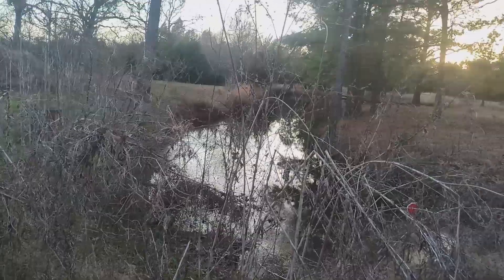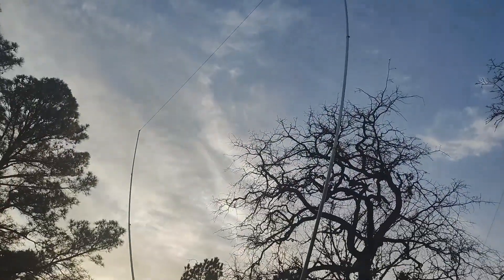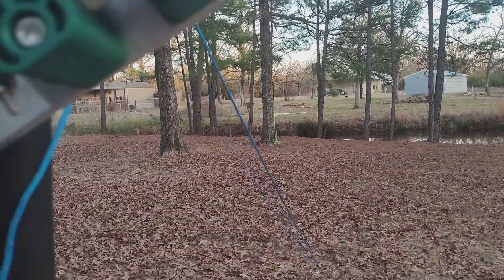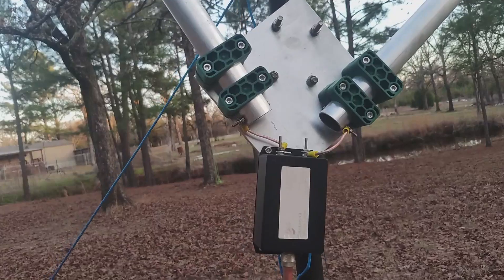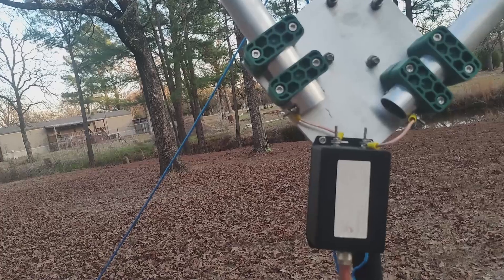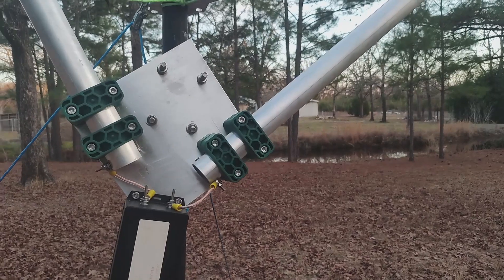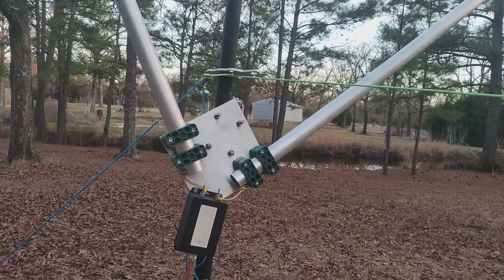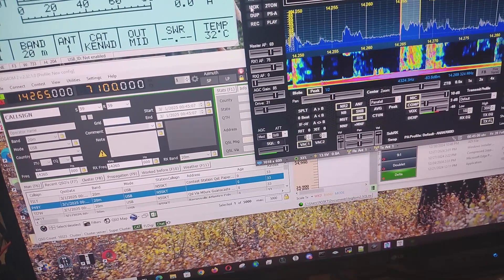Delta Loop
I am going to go over the EANTENNA Delta7B. I am having a blast with this antenna. It's available at DX Engineering in the states and is also available in Europe. It's been working really well. Take a look at the video and see if you agree.